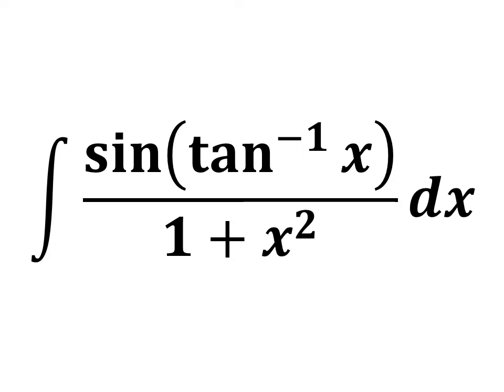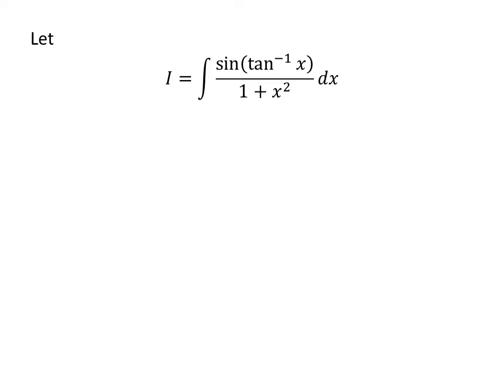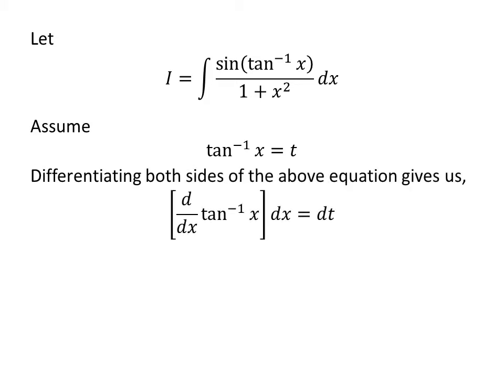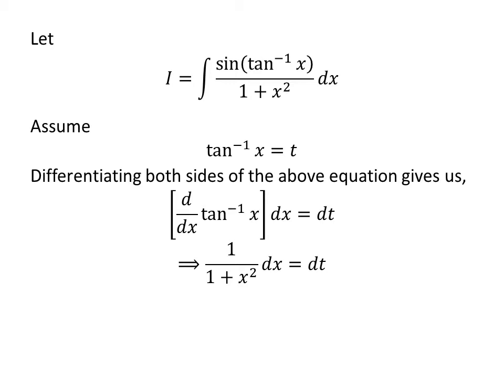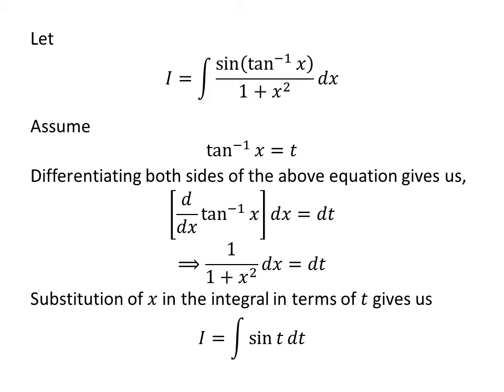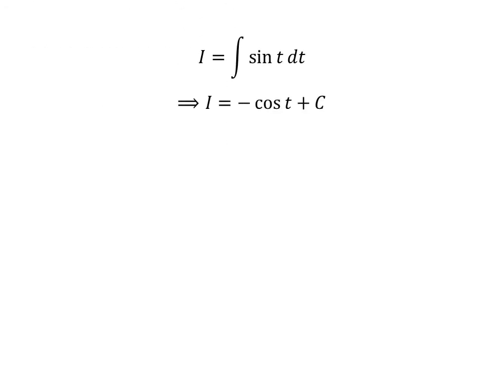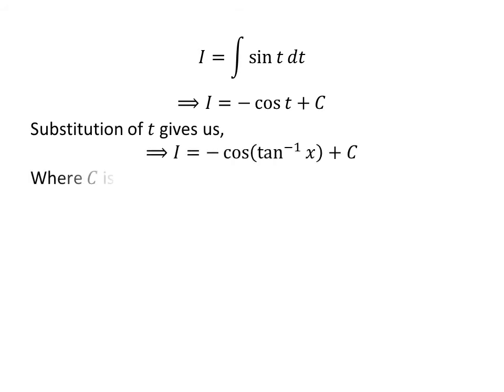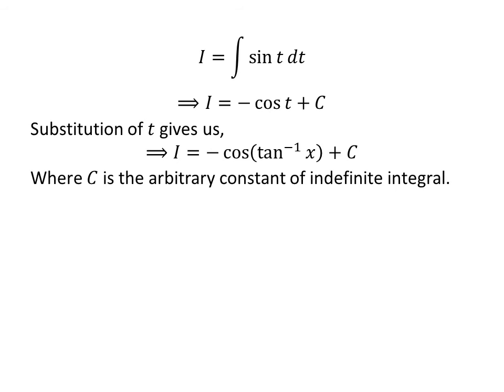Integral of sin(tan^-1 x)/(1+x^2)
In this video we will learn to find the integral of sin(tan^-1 x)/(1+x^2) w.r.t. x. Substitution Method has been applied to solve the integral of sin(tan^-1 x)/(1+x^2) w.r.t. x.

Other topics for the video are:
Integrate sin(tan^-1 x)/(1+x^2)
Antiderivative of sin(tan^-1 x)/(1+x^2)
Integration of sin(tan^-1 x)/(1+x^2)